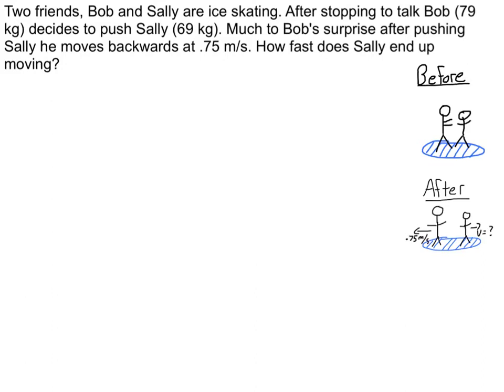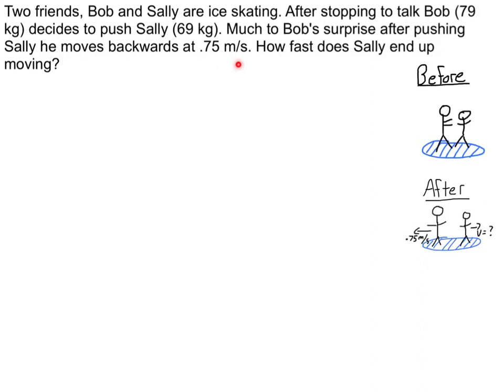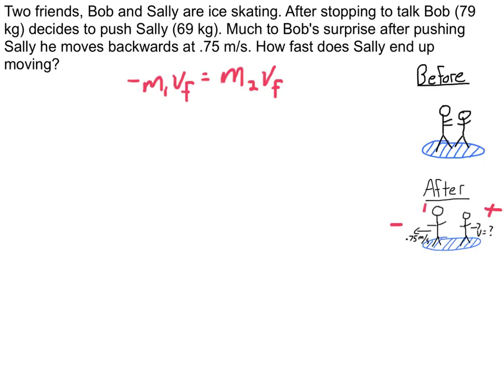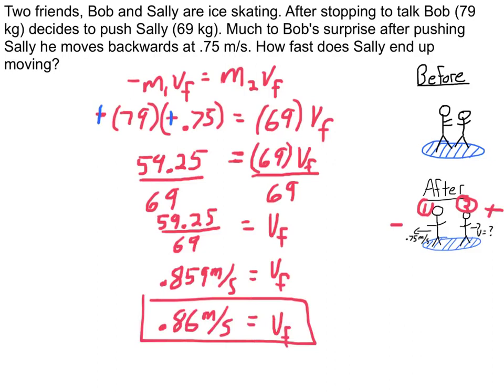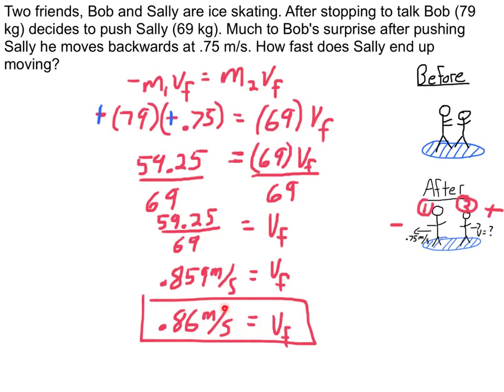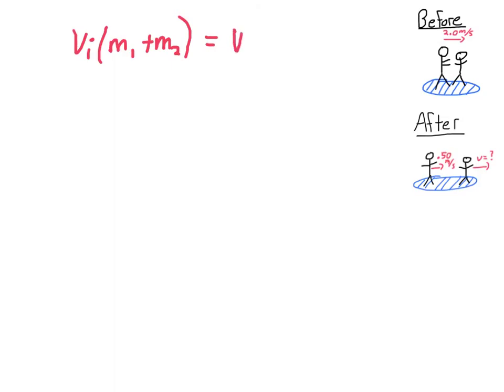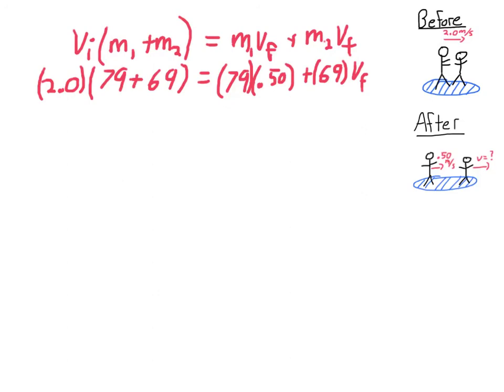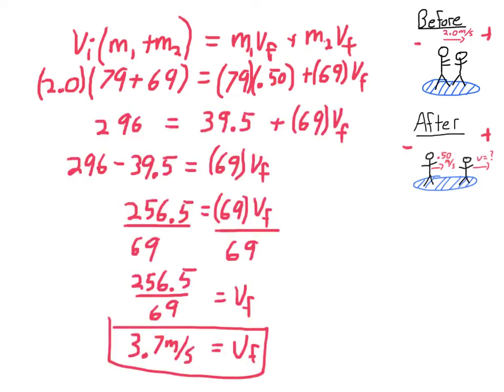Explosion (lesson 2 momentum)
explosion